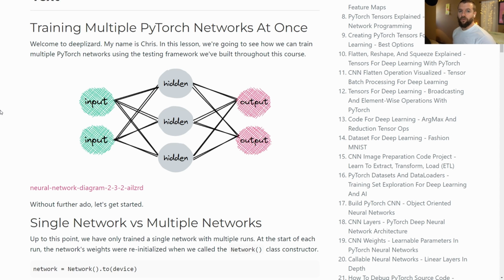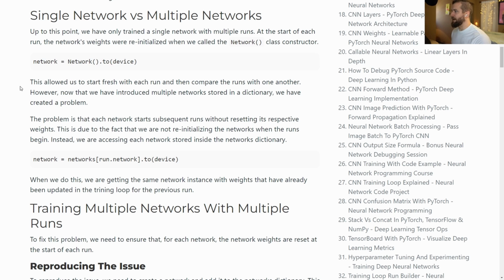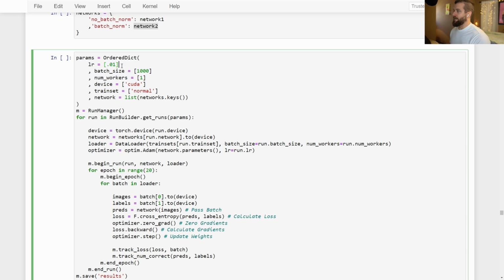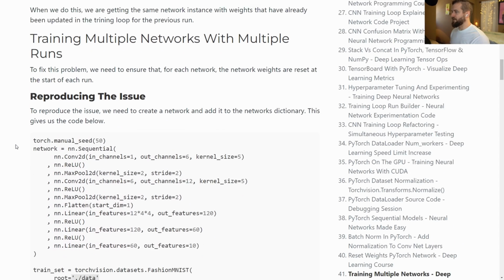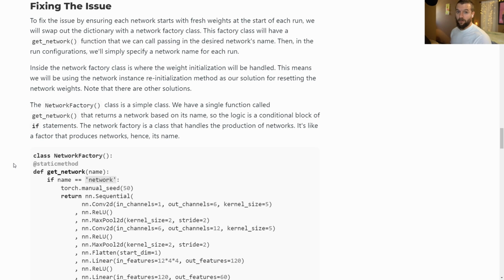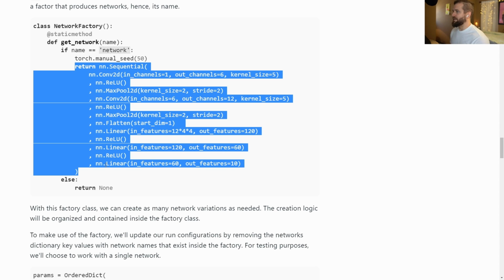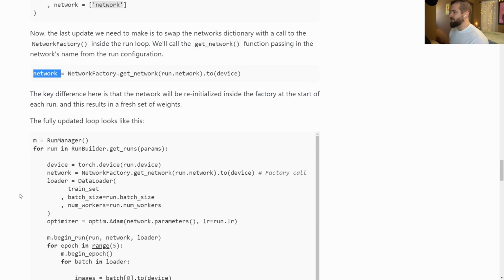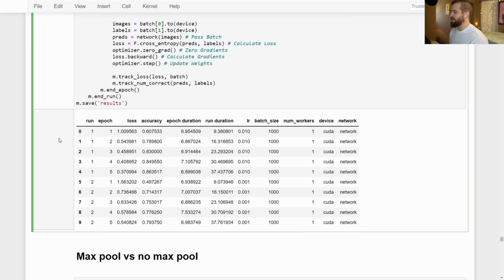Training Multiple Networks - PyTorch Deep Learning Course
In this lesson, we're going to see how we can train multiple networks using the PyTorch testing framework we've developed.

🕒🦎 VIDEO SECTIONS 🦎🕒

00:00 Welcome to DEEPLIZARD - Go to deeplizard.com for learning resources
00:10 Training Multiple Networks
8:30 Collective Intelligence and the DEEPLIZARD HIVEMIND

❤️🦎 Special thanks to the following polymaths of the deeplizard hivemind:
Tammy
Mano Prime
Ling Li